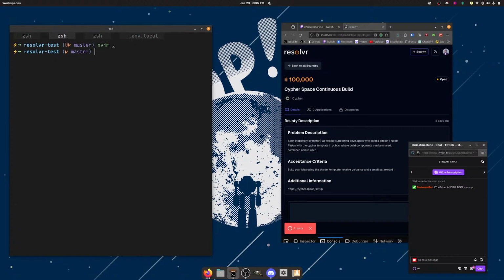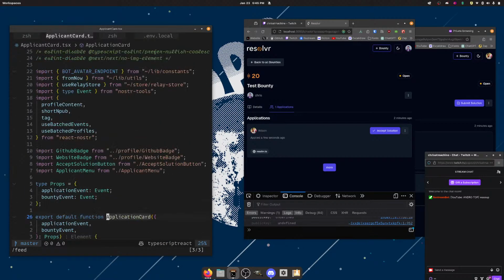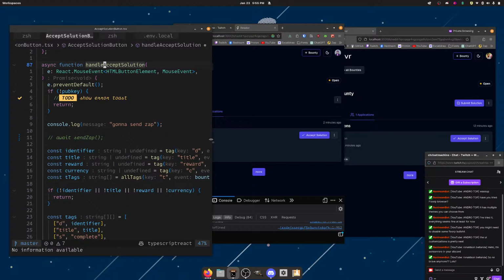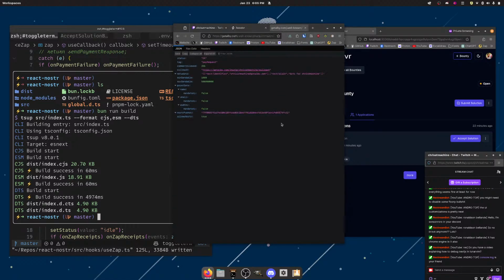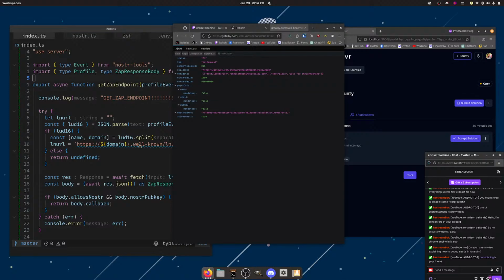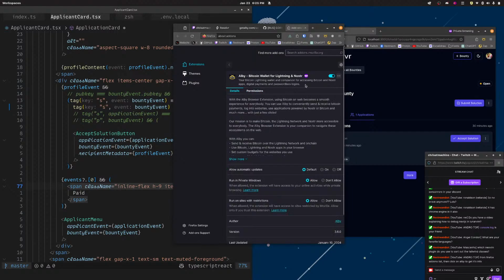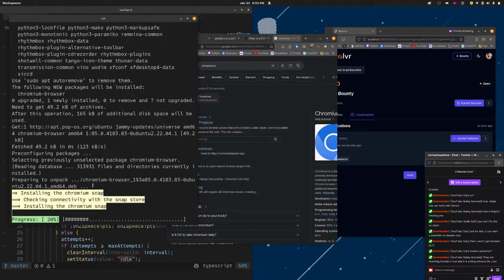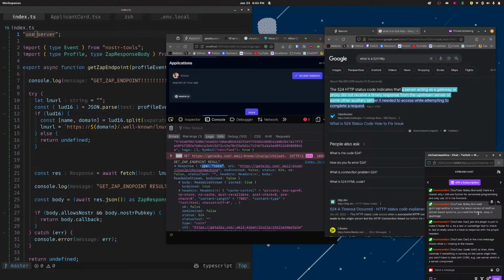Coding a Bounty Site | Payments